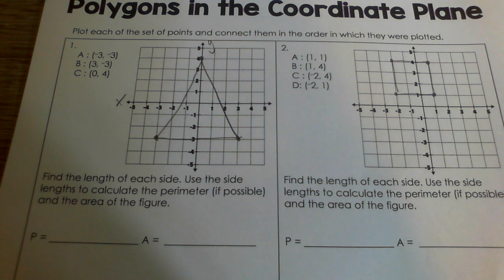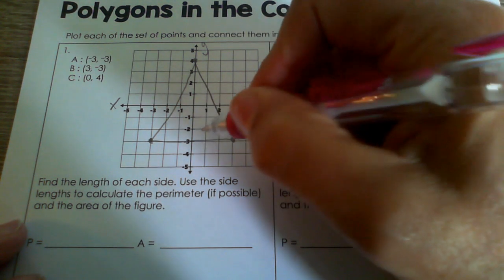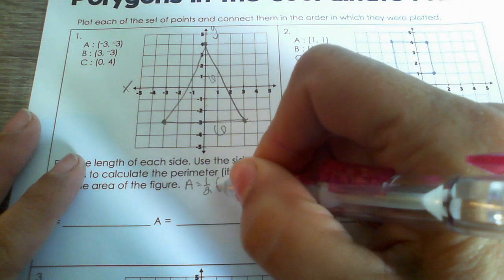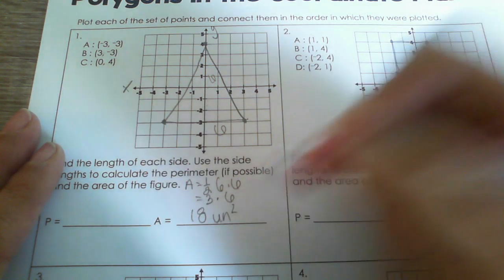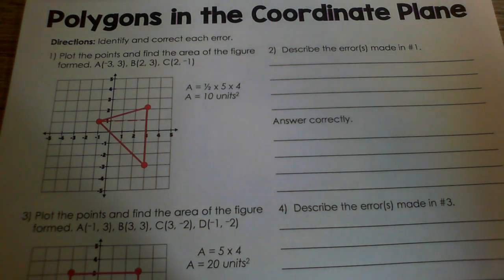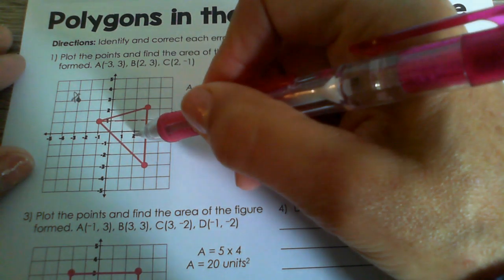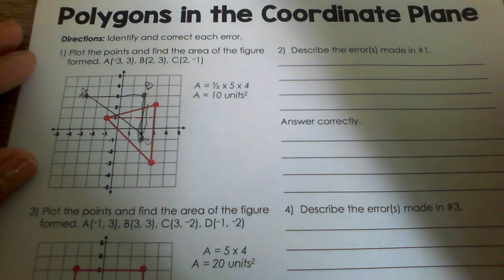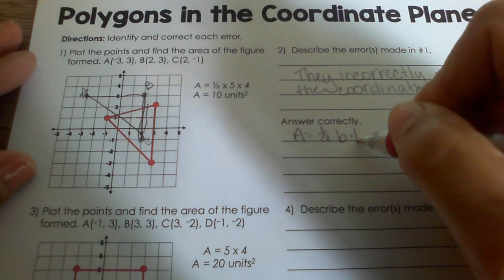Polygons in a Coordinate plane, homework